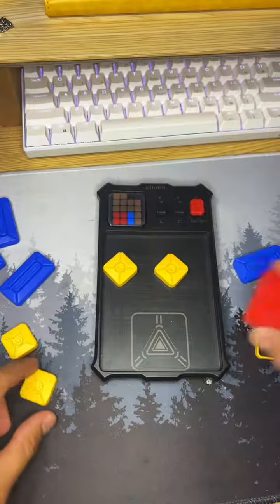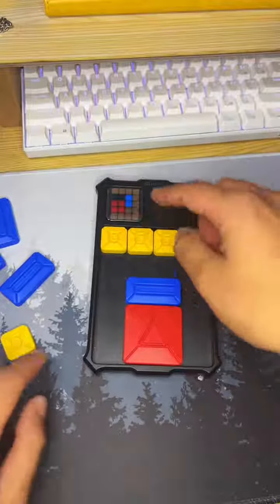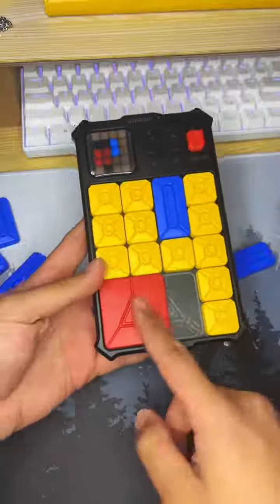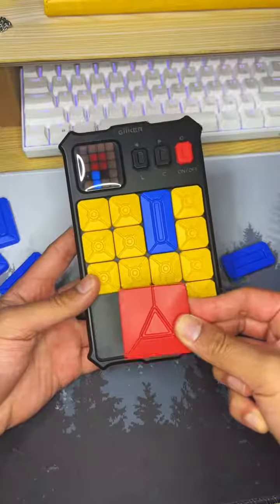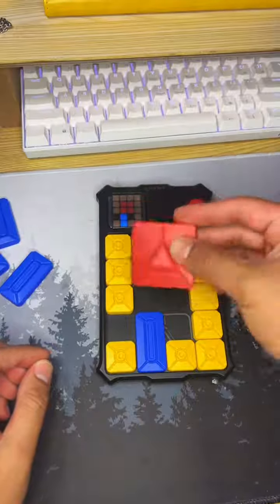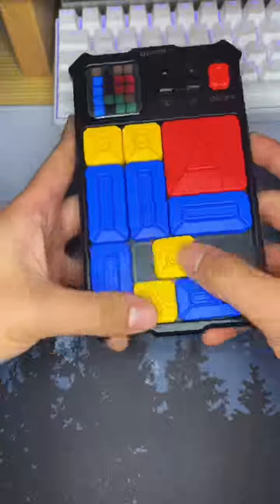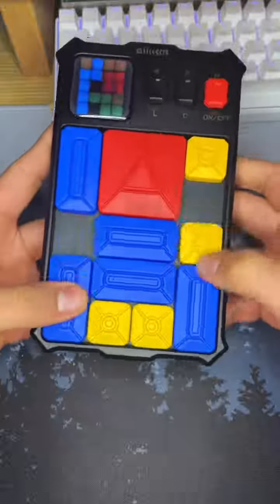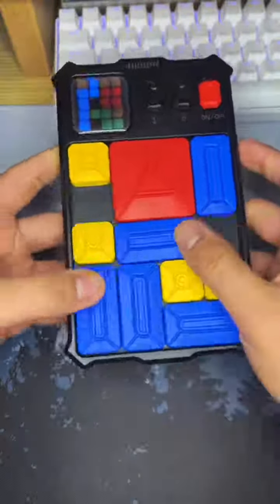That is how you use the Super Slide by Giiker